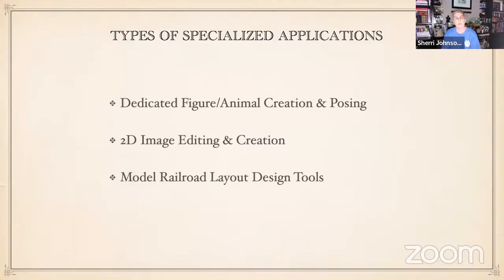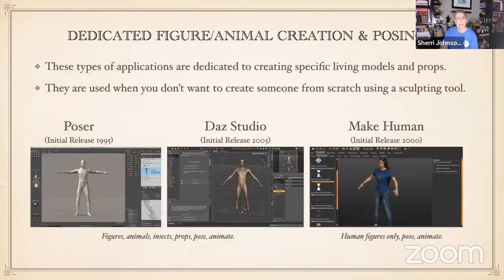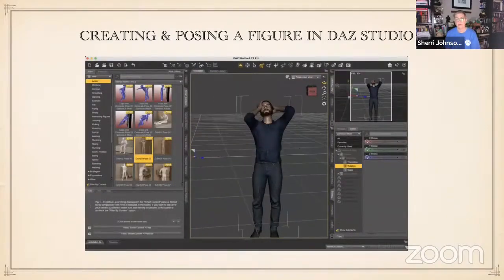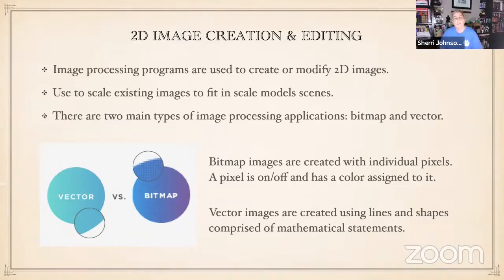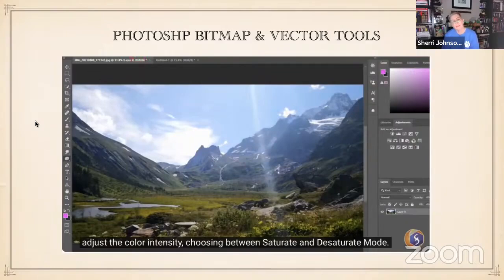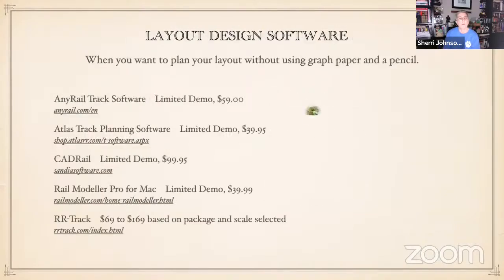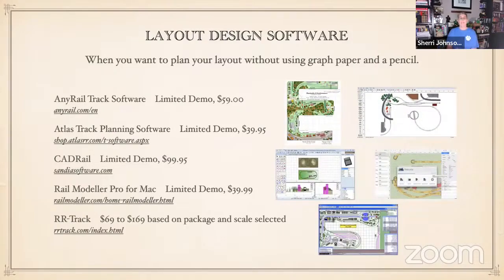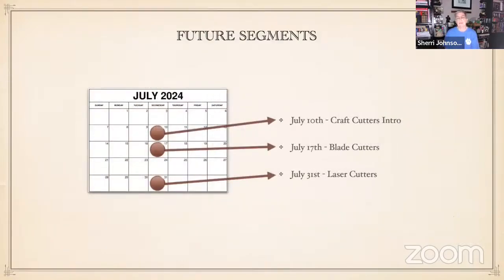Tech Figures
Really interesting review of CAD programs that allow you to create custom figures for you model scenes.